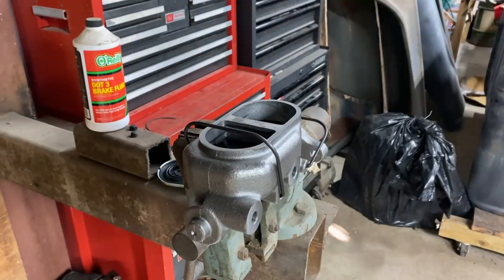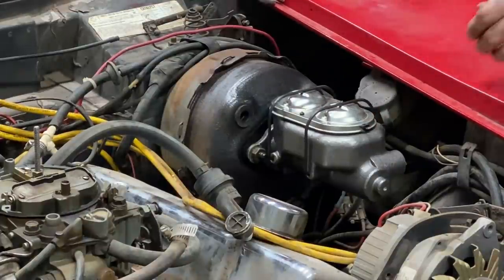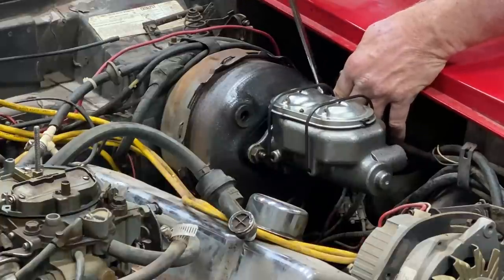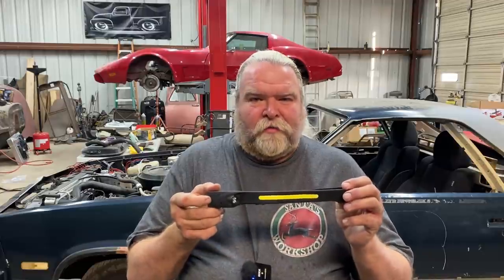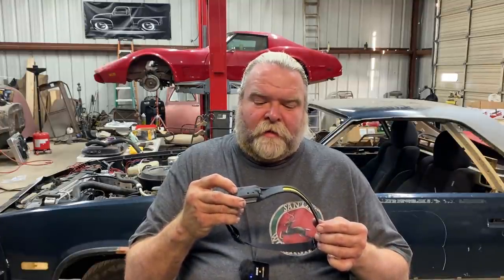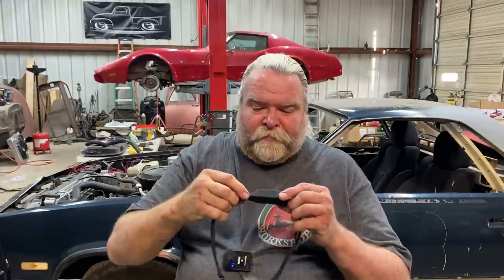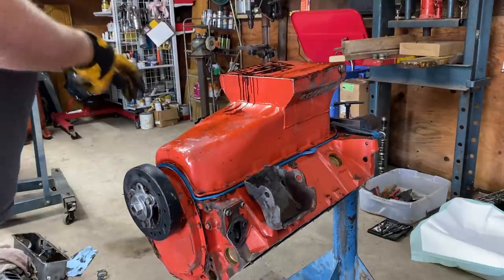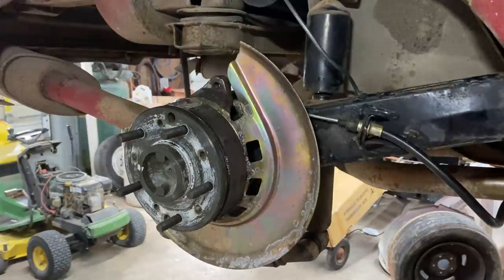Installing Brakes On The 1977 L 82 Corvette and a GIVEAWAY!!!!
Installing brakes on the 1977 C-3 Corvette barn find! I never stop learning how to do things and in this video school was in! Find out the condition of the El Camino 350 is in and join in on the Odelphi light giveaway! Just comment “Odelphi I want one” to enter! I will be choosing a winner a week from today!!!

T Shirts Xsmall-XL$25  2X up $28 Shipping $5 per item
3" sticker $5
Hats $25
Shipping $5 per item

Santa's Workshop
Stratford, Ok 74872